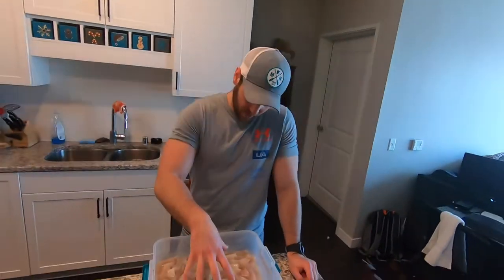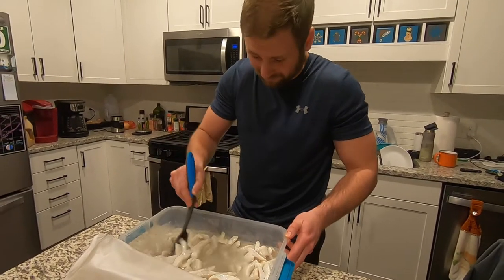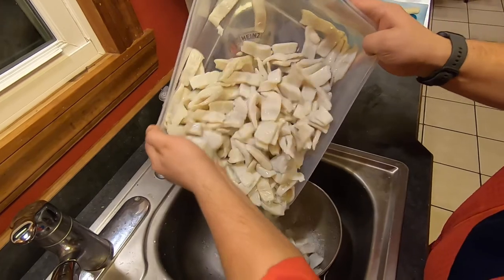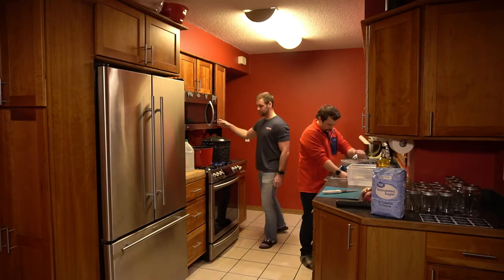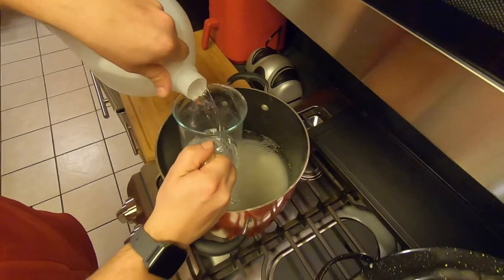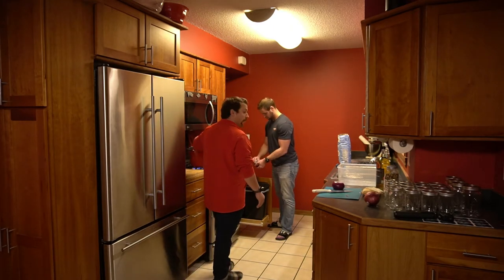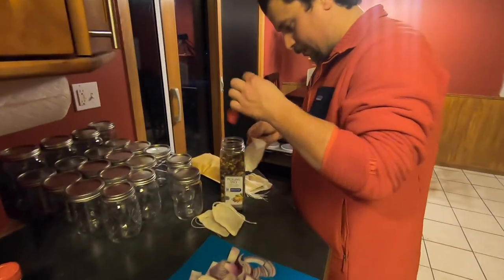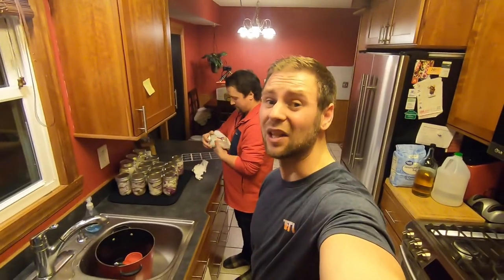Pickling Pike with my buddy, Jared!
Come along with my buddy Jared and me as we pickle some Northern Pike! We had a lot of fun making this video, and I assure you the fish turned out AMAZING!

Pickling
Northern Pike
Fish